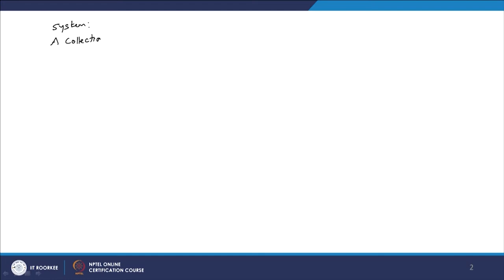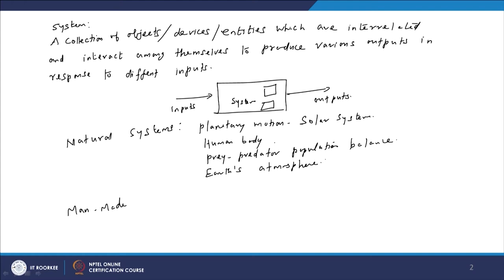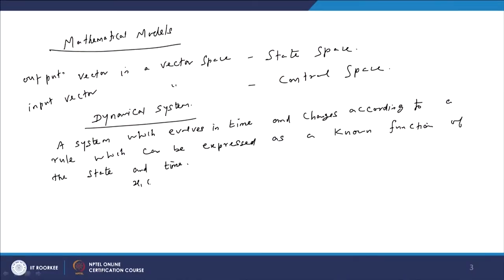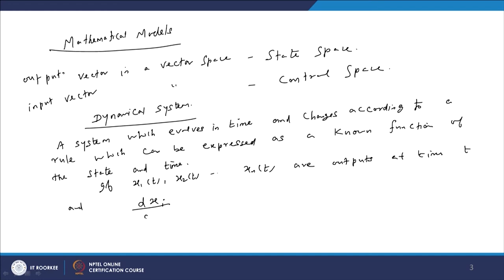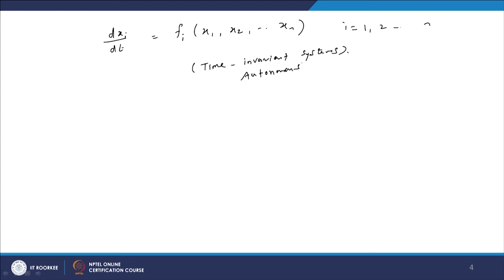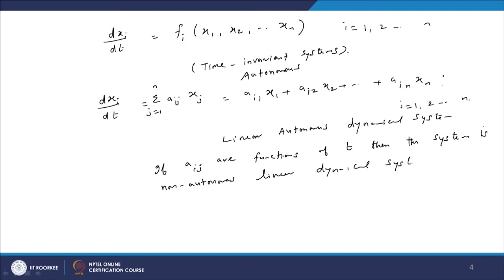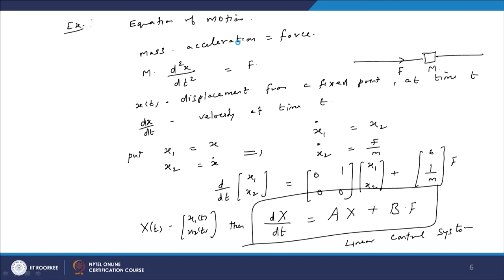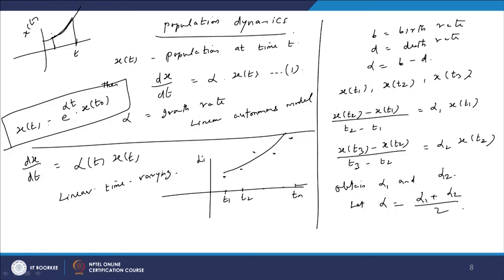Introduction to Control Systems-I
Introduction to Dynamical Systems-I